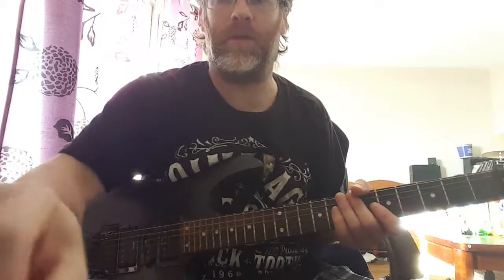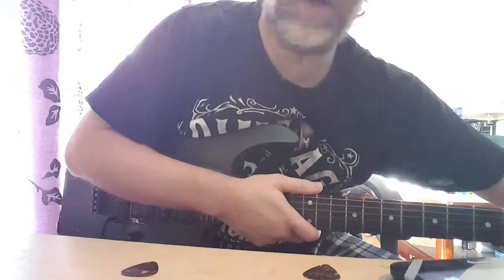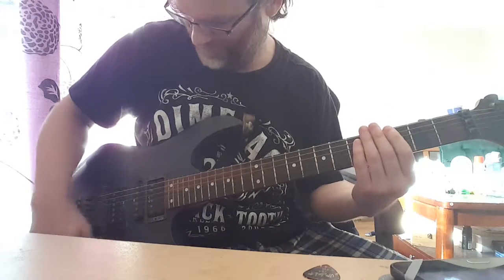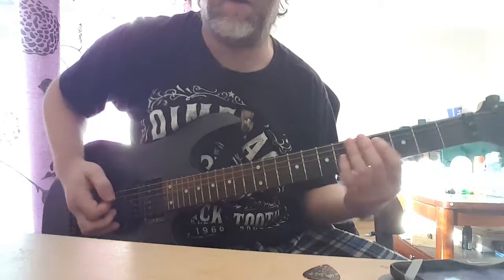Black Label Society "Bleeding Me" cover